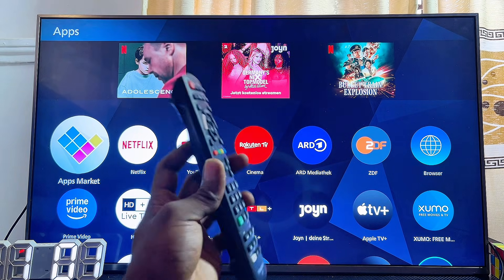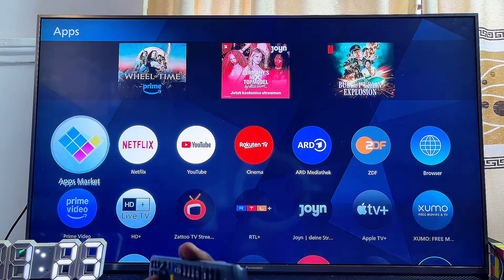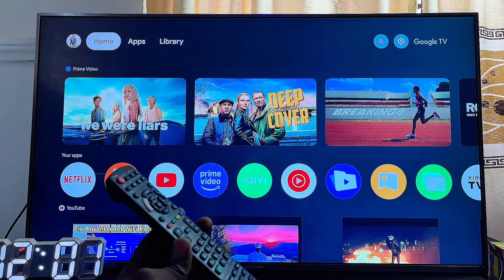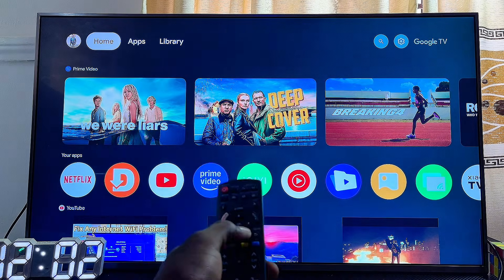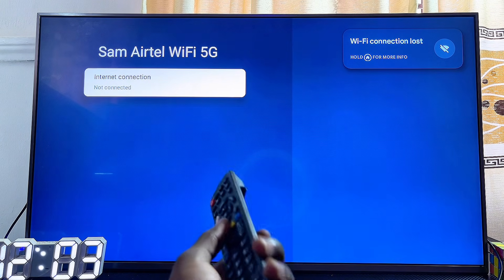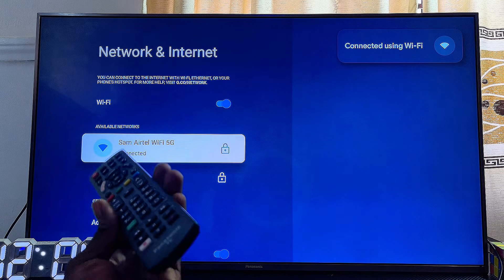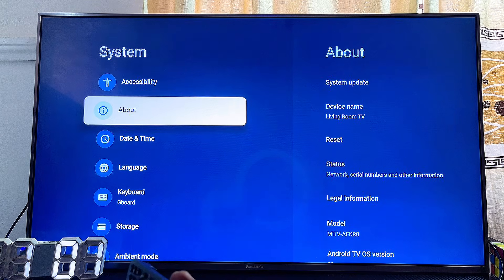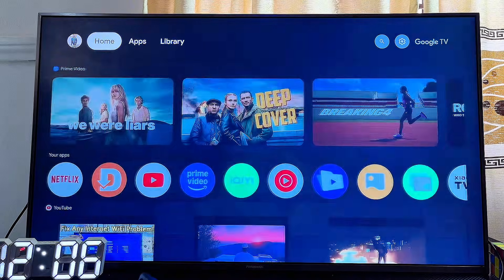How to Fix Internet WiFi Connection Problem on Panasonic TV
In this video, I’ll show you how to fix any internet WiFi connection problem on your Panasonic TV. Whether your TV won’t connect to WiFi, keeps disconnecting, connects but shows no internet access, or doesn’t find your network at all — I’ll guide you through 3 practical solutions that work on any Panasonic TV, including Panasonic Android TV, Panasonic Google TV, and even older models. First, I’ll show you how restarting your Panasonic TV can fix WiFi issues caused by system glitches or power surges. Then, I’ll guide you on how to reset your WiFi settings, forget your WiFi network, and reconnect — this often resolves hidden connection bugs. I’ll also demonstrate how adjusting your Panasonic TV’s date and time settings can restore WiFi connectivity, especially when it says connected but no internet. If your Panasonic Smart TV has been giving you WiFi problems, this tutorial is all you need to get it fixed and back online.